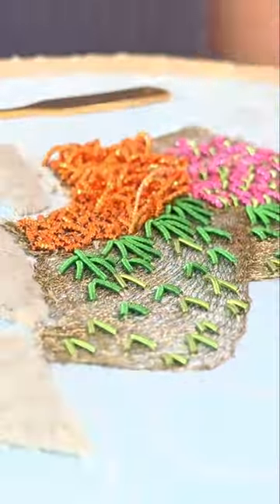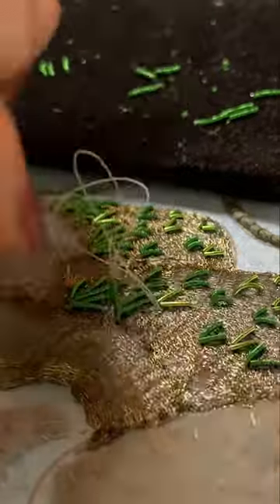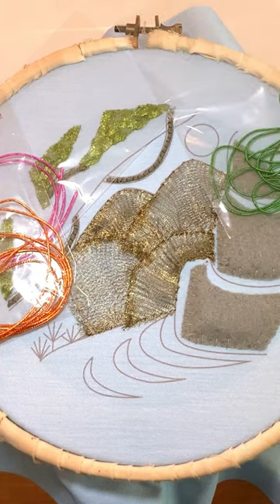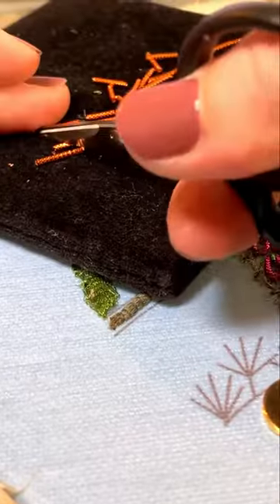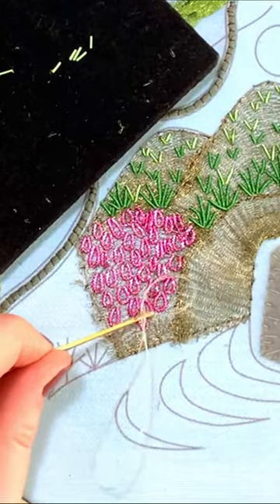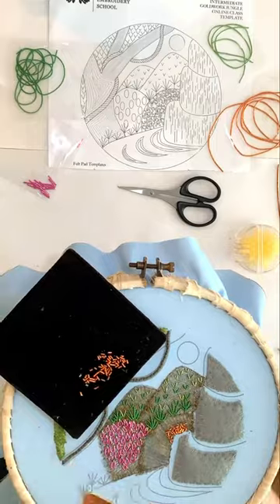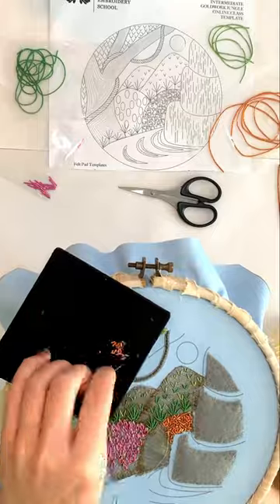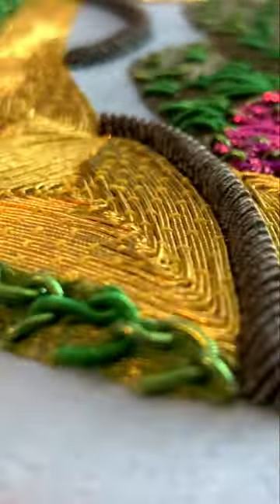Breaking Cutwork Rules : Creative goldwork jungle class 2 taster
We’ve done the groundwork, ready to break into the colourful materials. Class 2 of the Intermediate Goldwork Jungle Online Class is now out. Focusing on the midground section of our jungle design we will work with green, pink and orange bright check, smooth purl and rough purl.

All of this classes techniques are created using cutworked purls to achieve grass and palm effects, fruit loops and layered chipping. This part of the design eases us into the more tricky and time consuming goldwork and gold thread techniques yet to come within this stunning piece.

Get started with the first class (product link below) and see the rest of the design on the London Embroidery School Website.